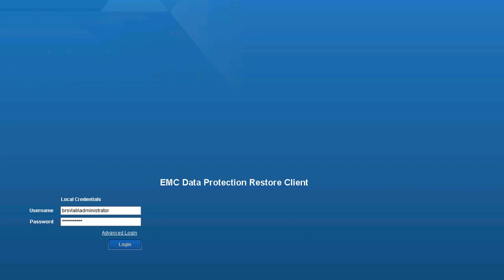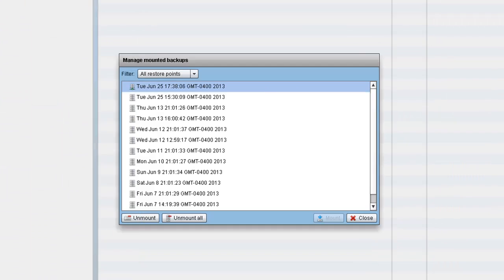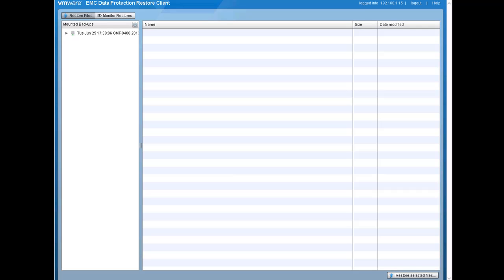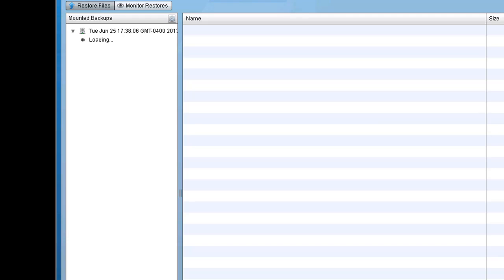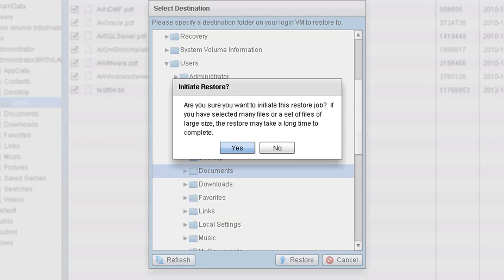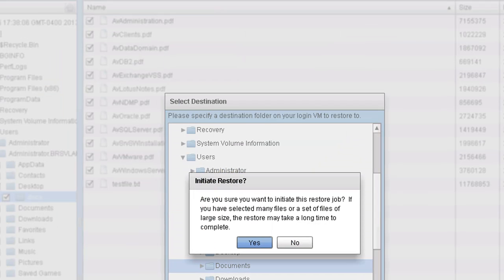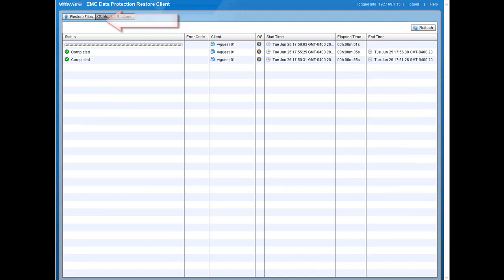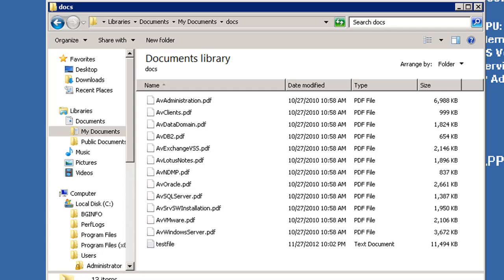EMC NetWorker 8 1 VMware File Level Recovery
In this demo you will learn how to easily perform a file level recovery from a VMware image level backup taken by EMC NetWorker 8.1.